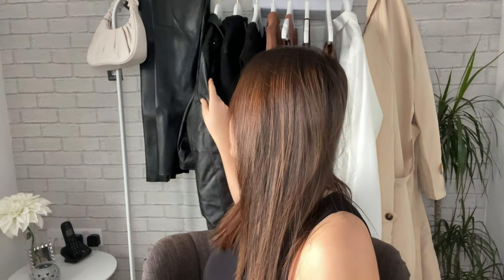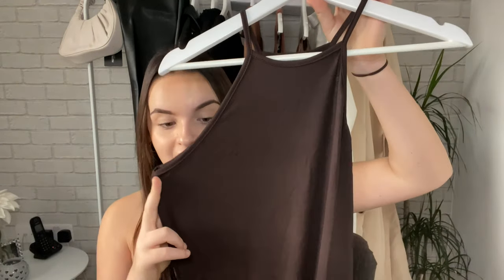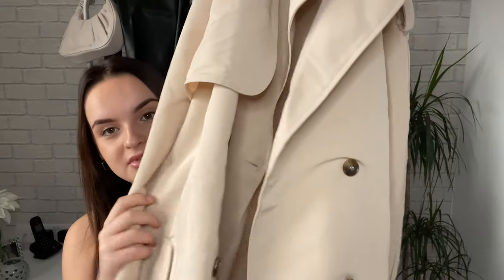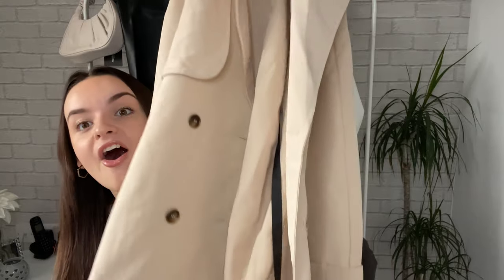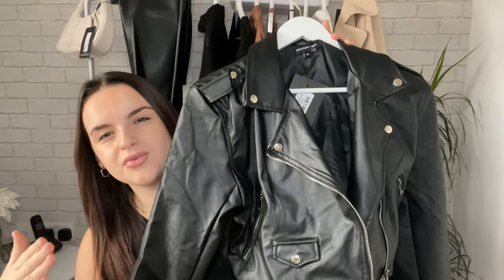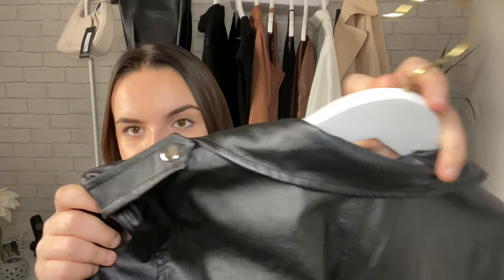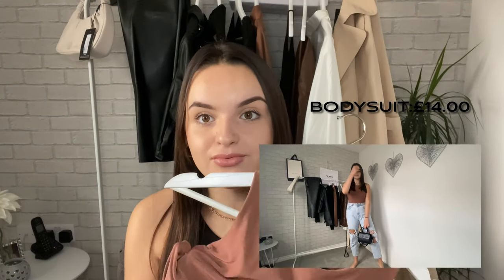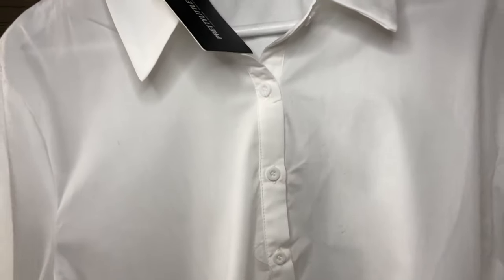PRETTYLITTLETHING HAUL | AUTUMN/WINTER STAPLES | MIA BRANS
Hiiii💕
Hope your all having a good week! I really hope you love this haul,I enjoyed fliming this video so much. Thought I’d uplaod in the middle of the week for a change! Let me know what u think🥰

See u soon xxxx